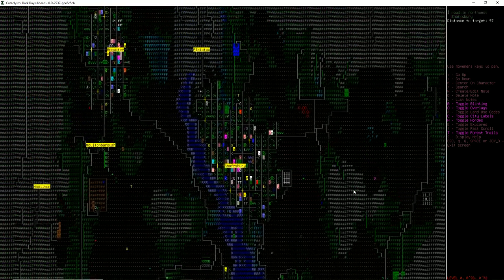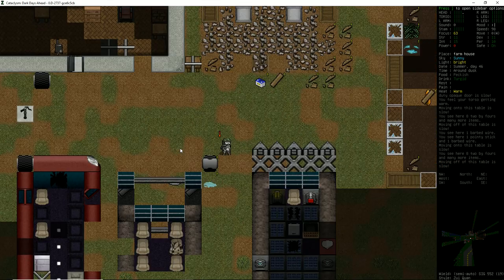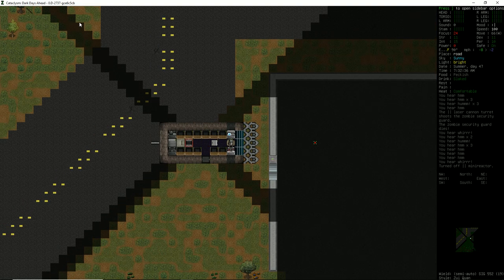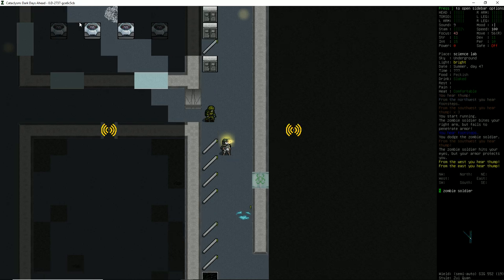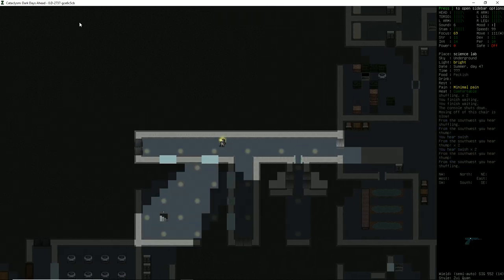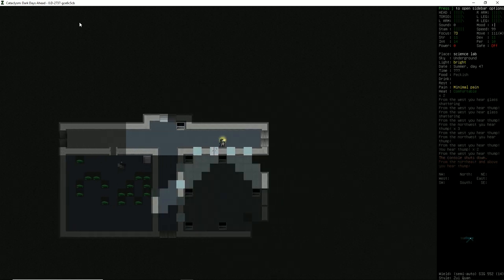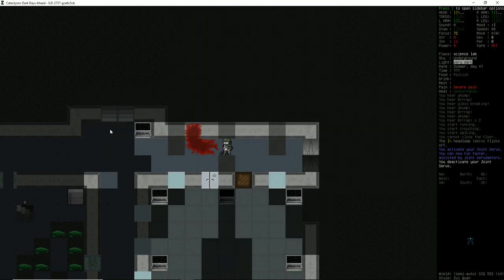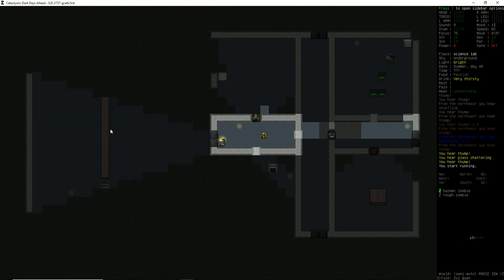The End of an Era - Sarah Brown Retires | Cataclysm DDA Tutorial & Gameplay | #40